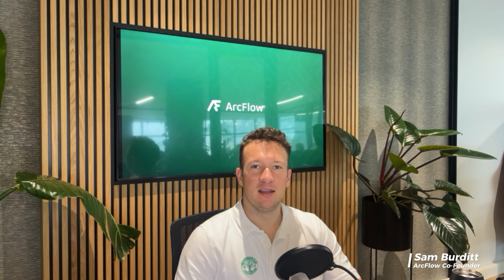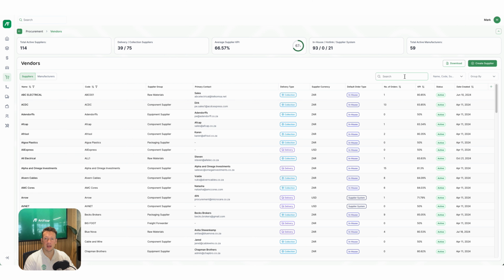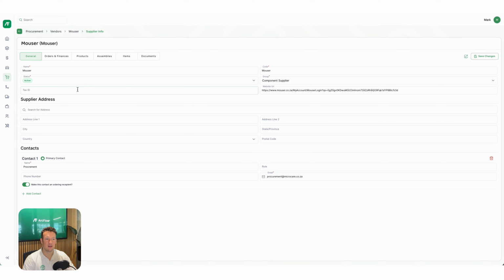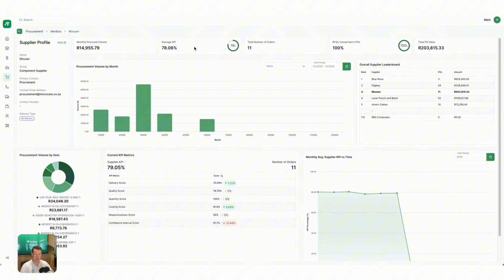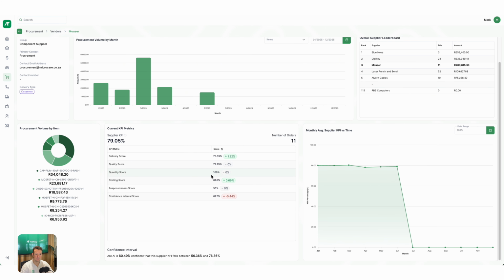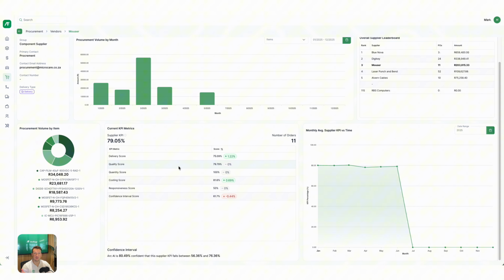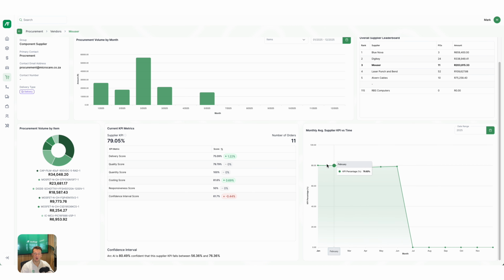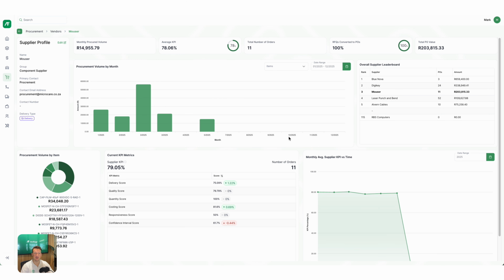How to Track Supplier Performance with KPIs (Vendor Scorecard Demo)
Which suppliers are actually reliable? This demo shows AI-scored supplier KPIs covering delivery, quality, quantity, cost and responsiveness, plus per-supplier dashboards with procurement volume and trends.

By the end you'll be able to spot a supplier getting worse before it hurts production, and prove it with data.

Chapters:
0:00 The vendor section: suppliers and manufacturers
0:30 Supply chain health metrics at a glance
0:48 The supplier table: KPI, orders, currency, order type
1:20 The supplier dashboard: profile, products and documents
2:07 Procurement volume, RFQ-to-PO conversion and PO value
2:48 Supplier leaderboard and item distribution
3:13 The supply KPI explained: delivery, quality, quantity, cost, responsiveness
4:41 Confidence intervals and KPI trends over time
5:11 Using KPI trends to pick better suppliers

Arcflow is a cloud ERP for manufacturers: production, inventory, procurement, sales and projects in one system.